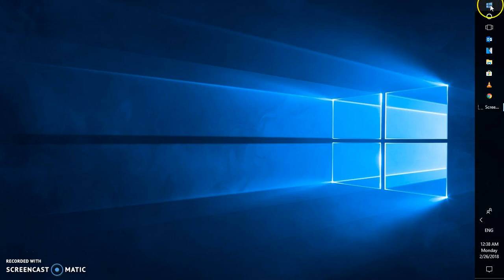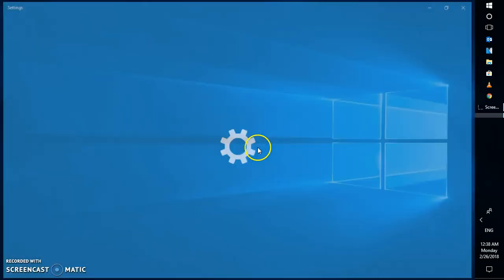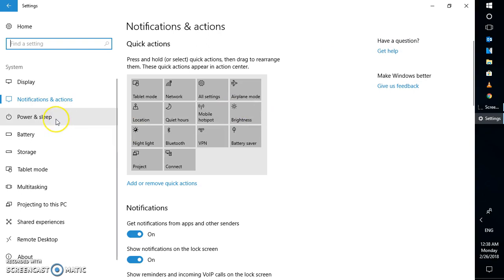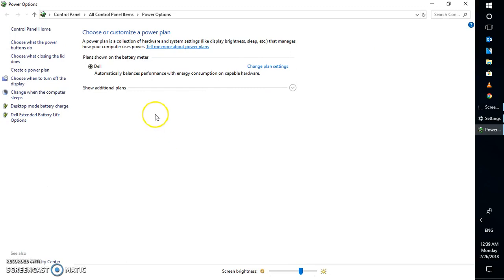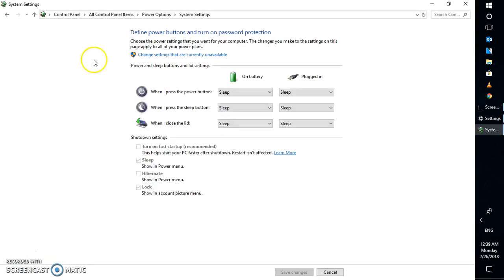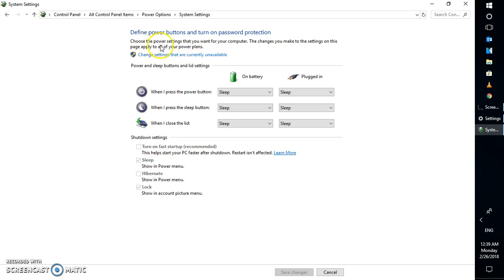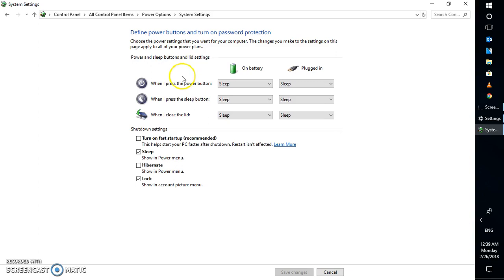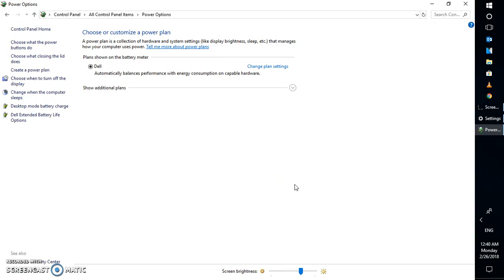How to TURN ON FAST START UP in Windows 10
Fast startup (aka: hiberboot, hybrid boot, or hybrid shutdown) is turned on by default in Windows and is a setting that helps your PC start up faster after shutdown. Even faster than hibernate. Windows does this by saving an image of the Windows kernel and loaded drivers to the hiberfile (C:\hiberfil.sys) upon shutdown so when you start your PC again, Windows simply loads the hiberfile (C:\hiberfil.sys) into memory to resume your PC instead of restarting it.